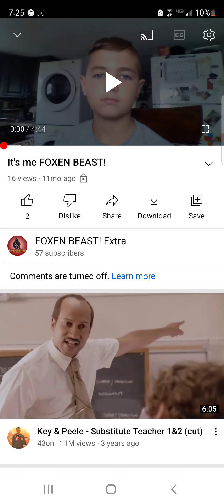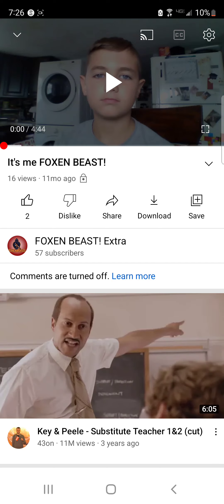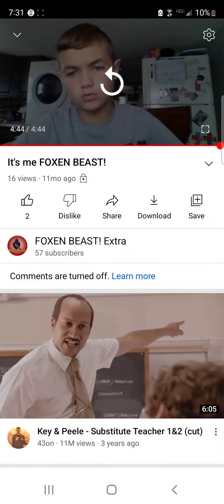My First Video That Is Private!😟